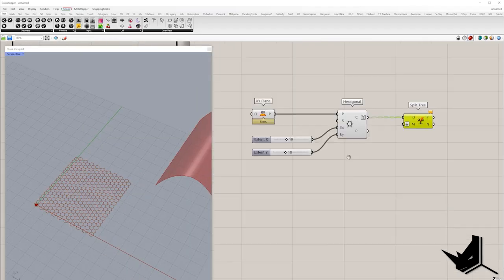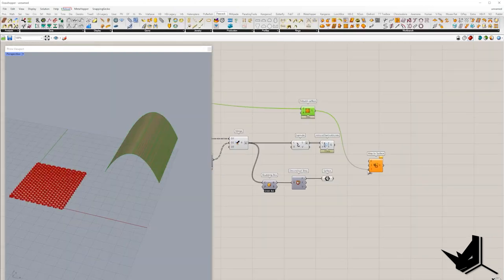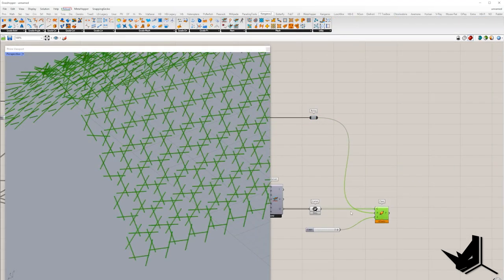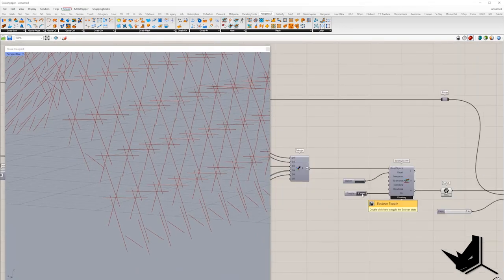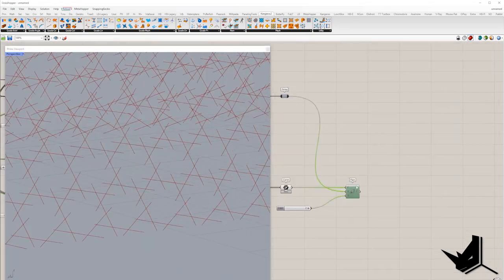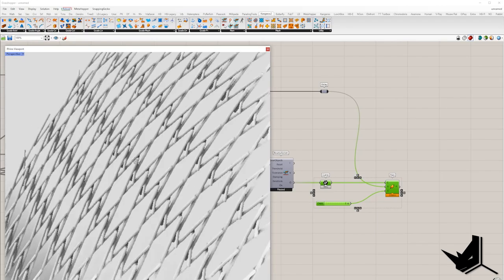I was inspired by Kengo Kuma and did this...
In this tutorial, we will demonstrate how to create a weaving wooden stick structure with the Grasshopper and the Kangaroo Physics. The project in this tutorial aimed at recreating a structure that will have the appearance of Kengo Kuma's buildings and is inspired by his work. The base of the project is a hexagonal grid mapped on the surface and from its segments, the sticks are generated. Their position is based on Collision and a physical solver using the Kangaroo plugin. For this tutorial, you need to have installed the Kangaroo Physics and the Peacock plugin.